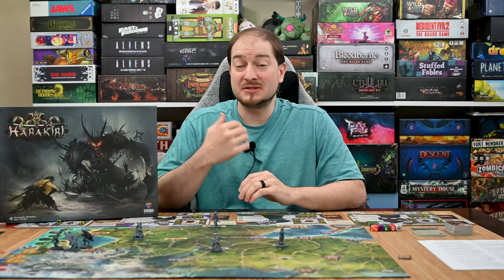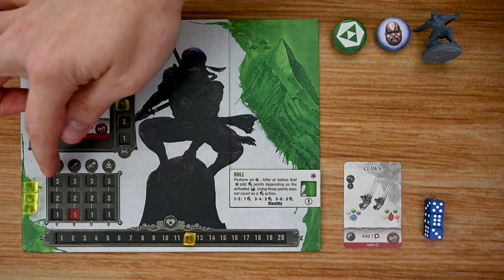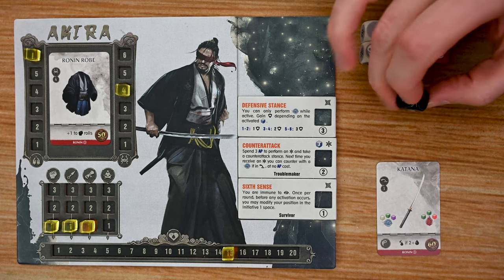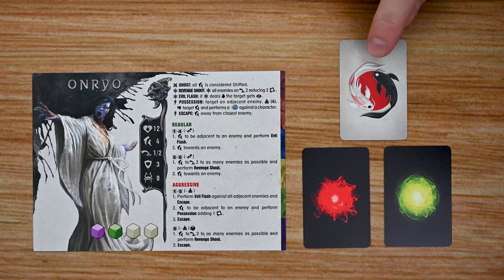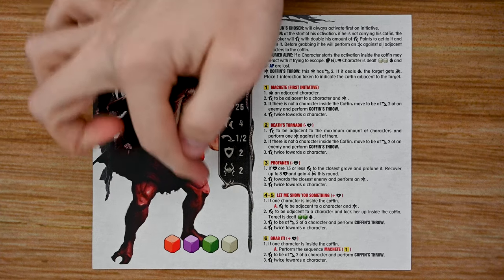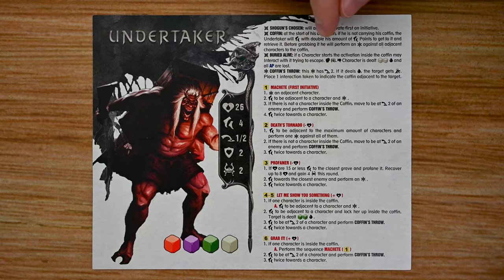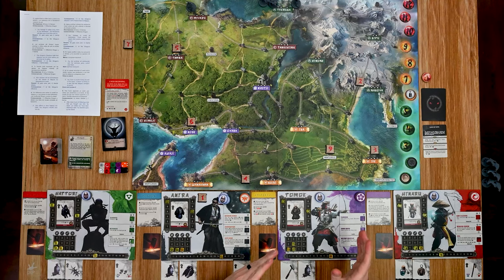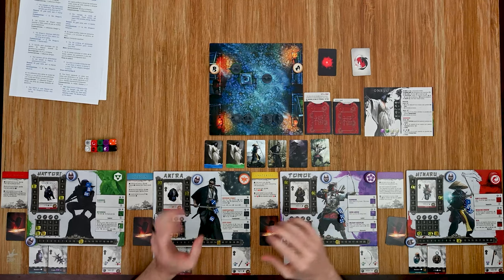Learn to Play Presents: Kickstarter overview for Harakiri Blades of Honor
The honor of Japan is at stake. A darkness is poised to cover the land where the sun rises. You heroes of the clans are needed to stand against the Dark Shogun and his corrupt followers. Will you prevent the dishonor from staining this land you love!

Come join me as I take a look at Harakiri: Blades of Honor. We’ll take a look at the some of the components, player actions and the difference in modes. Of course, I’ll share my thoughts and look forward to your comments on whether you may or may not back it this one

As always, we look forward to your comments and thoughts.

Game type: Cooperative adventure game
Run time: 60-180 mins.
Number of players: 1-4 Players
Creator/ Designer: Fernando Gamero, Joel Torres
Artist: David Benzal,David Demaret, Joseph Diaz, Henning Ludvigsen
Daryl Mandryk, Antonio José Manzanedo, Víctor Manuel Leza Moreno, Israel Pato
Publisher: Synergic Games